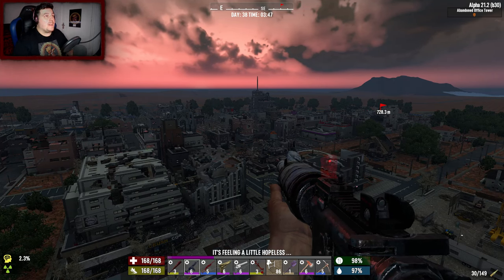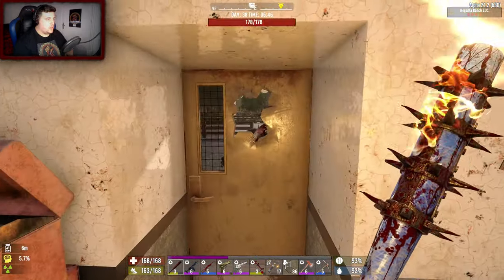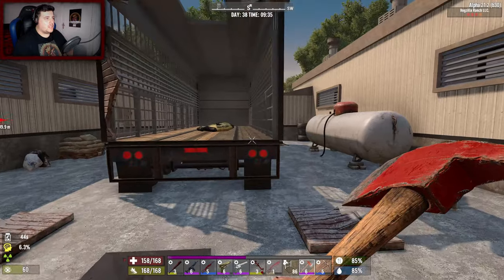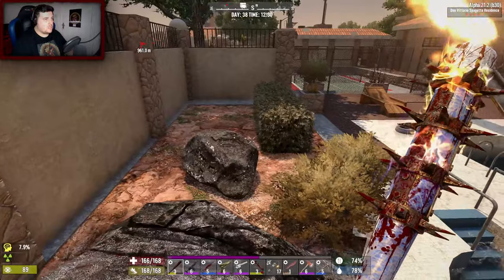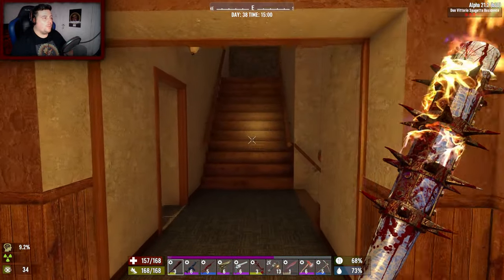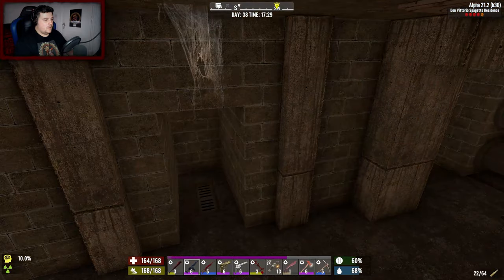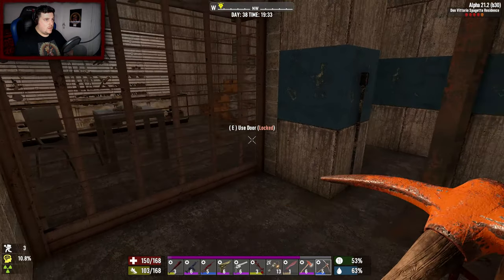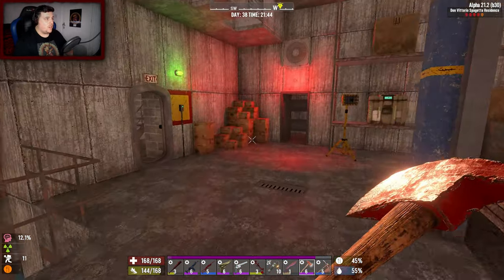SHE IS HUGE! in (28 ALPHAS LATER) l 7 days to die l part 38 l A21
The idea behind this mod is to slow progression, make traders less powerful, and generally extend the time for a playthrough, while keeping the vanilla look and feel. Creator HELLSJANITOR.